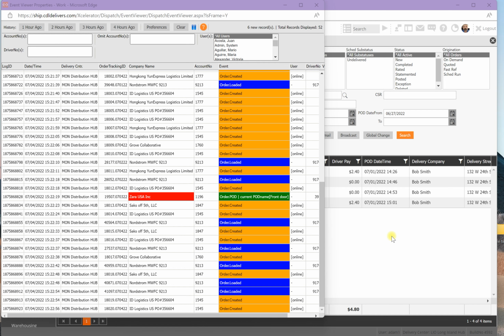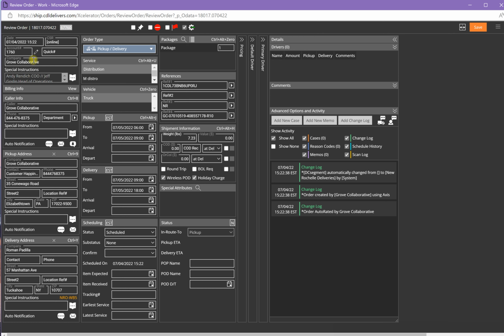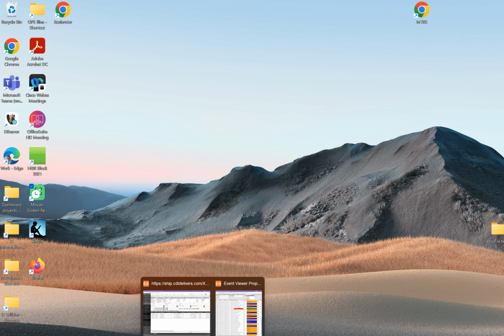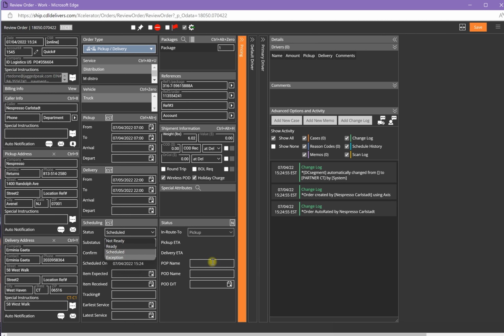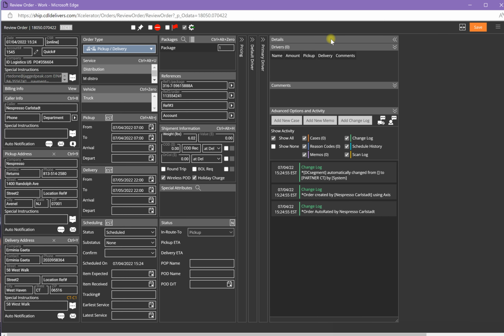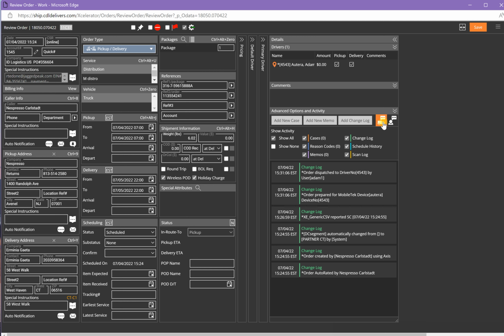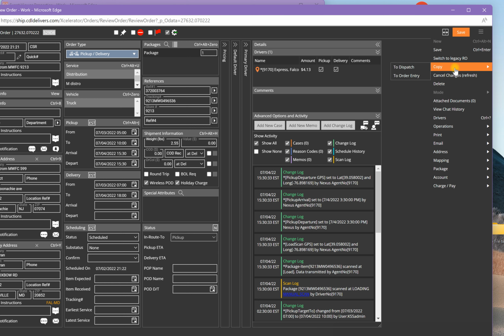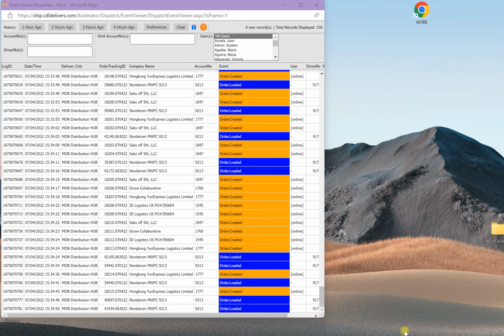Order Entry in Oceana2.0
A walkthrough of the new Order screen in Oceana 2.0 which is now the only option for Entry or Review.